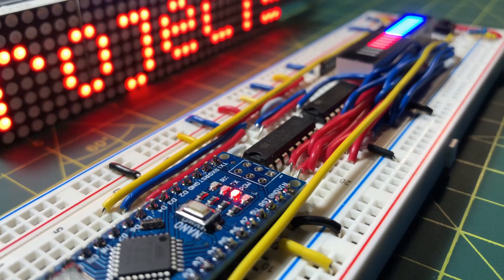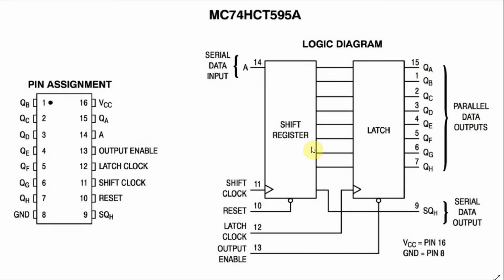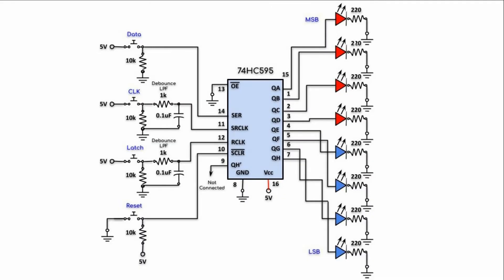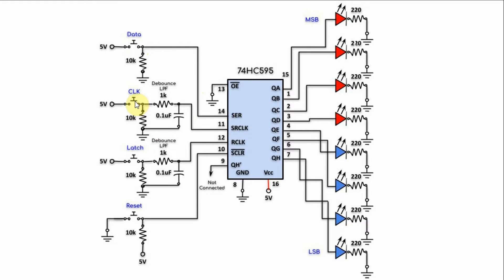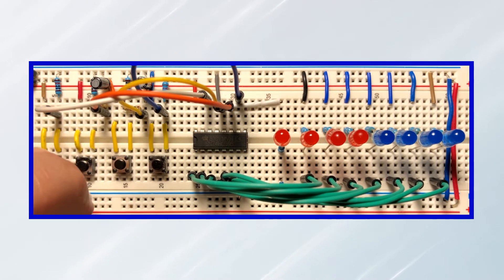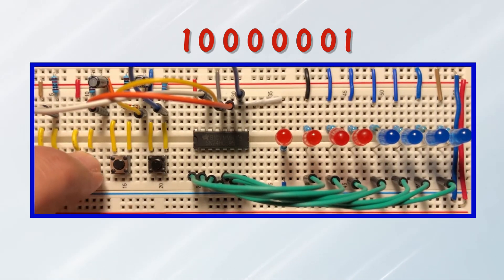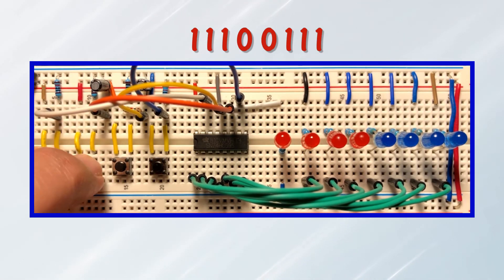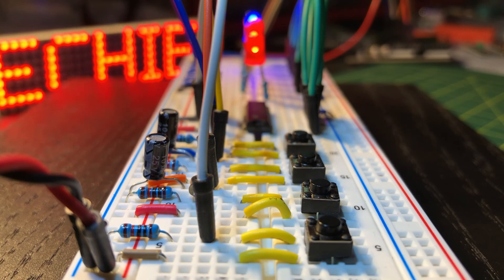Testing 74HC595 Shift Register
Contents:
0:00 Introduction
0:27 74HC595 Logic Diagram
0:55 Circuit Diagram
1:35 Demos
2:34 Conclusion